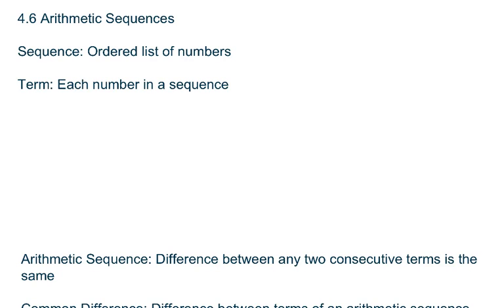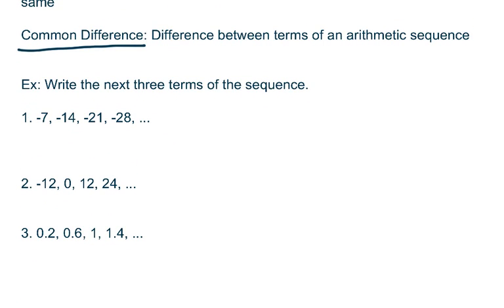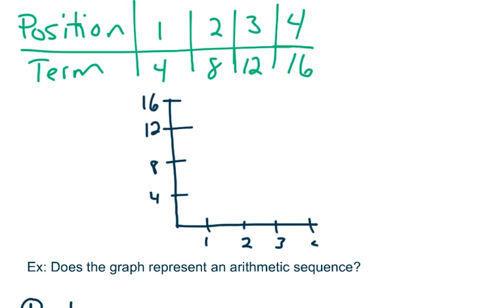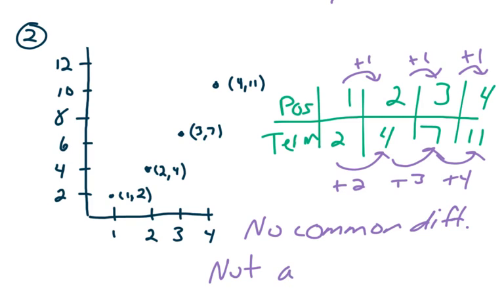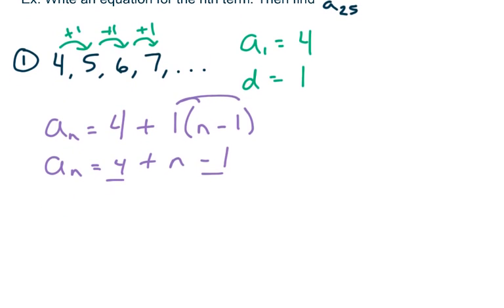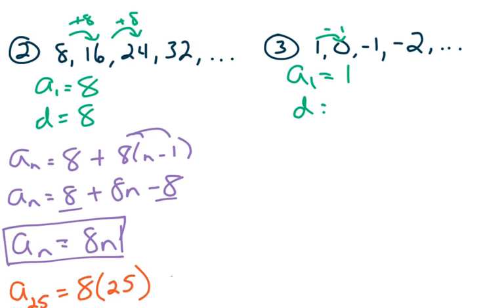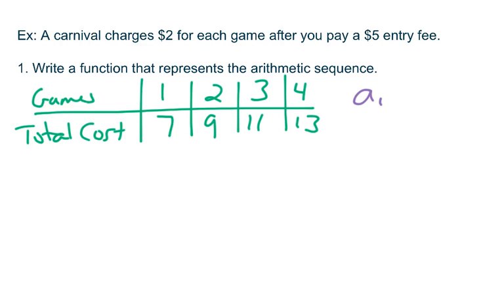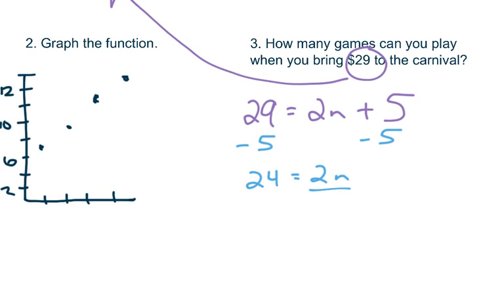4.6 Arithmetic Sequences